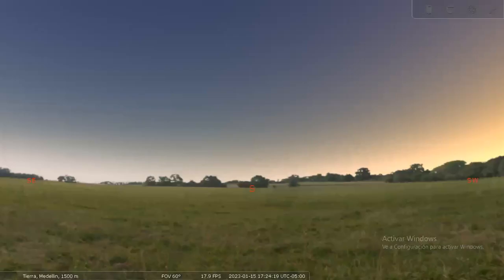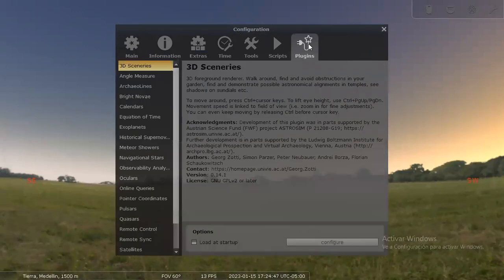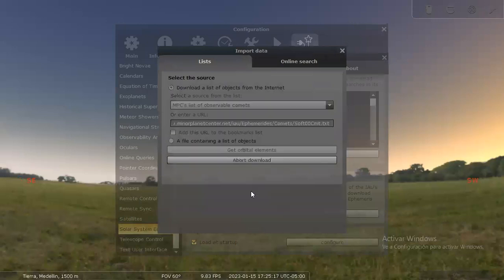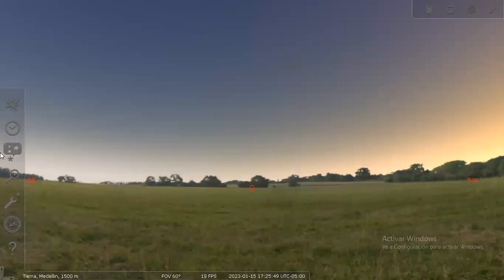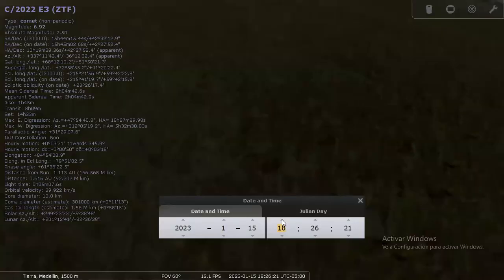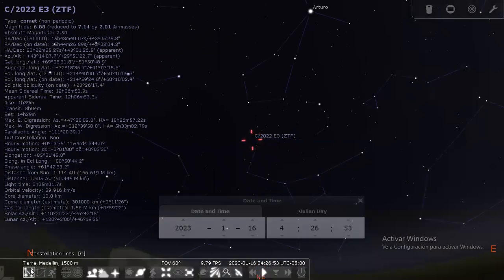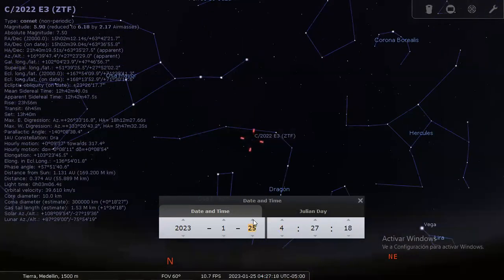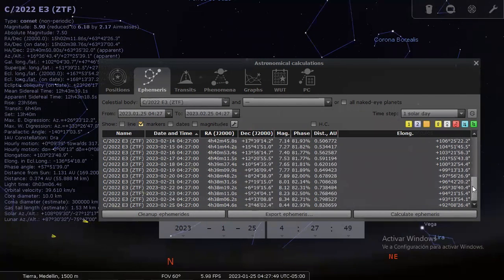How to observe the C/2022 E3 using Stellarium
This video explains how to use Stellarium to observe the C/2022 E3 comet.
C/2022 E3 (ZTF) is a long period comet that was discovered by the Zwicky Transient Facility on 2 March 2022.[1] The comet reached its perihelion on January 12, 2023, at a distance of 1.11 AU (166 million km) and the closest approach to Earth will be on February 1, 2023, at a distance of 0.28 AU (42 million km).